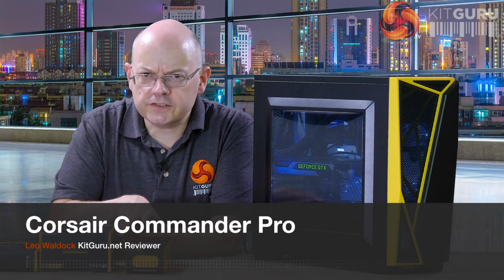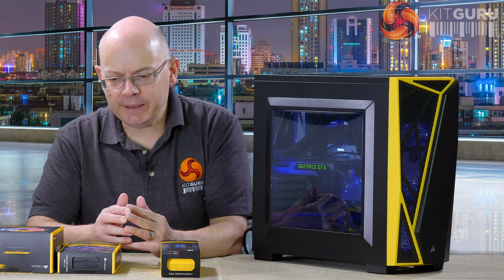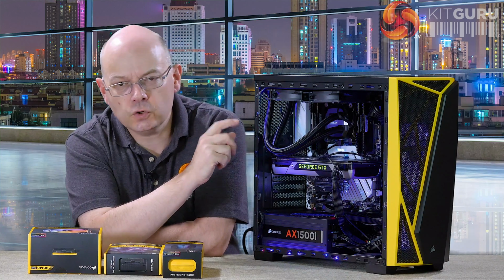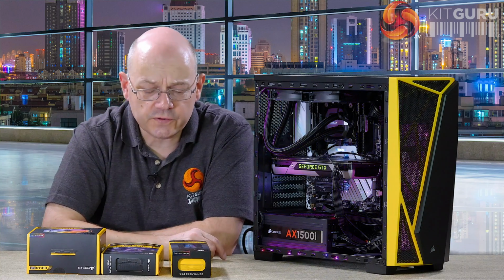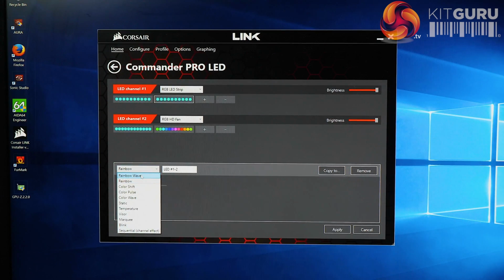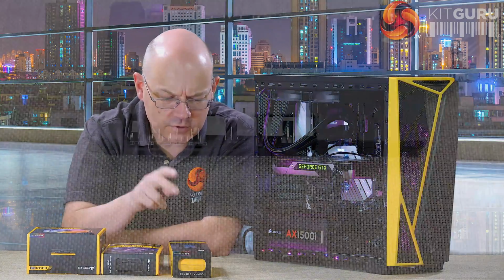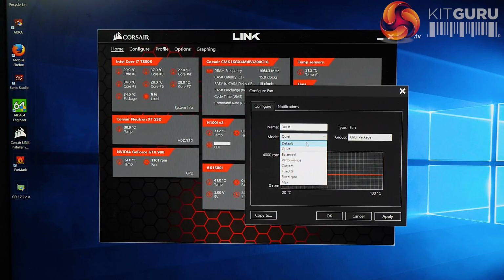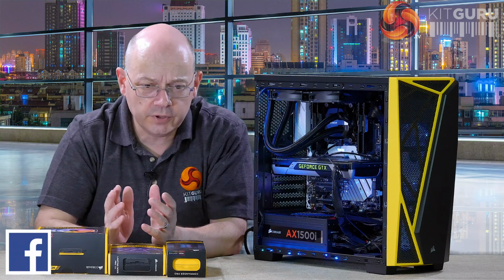Corsair Commander Pro Review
Today Leo takes a look at the Corsair Commander Pro. Is this a new gadget you need for your latest system build?